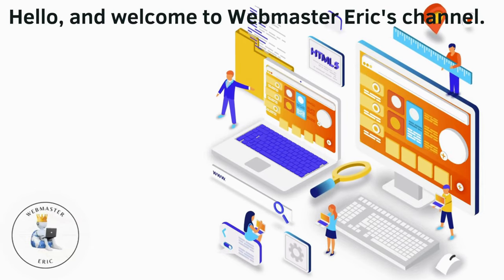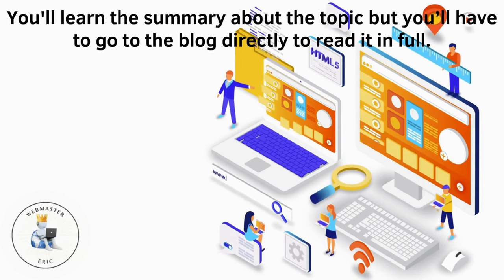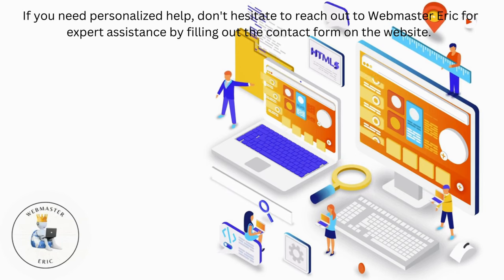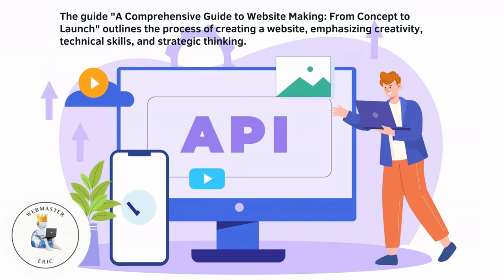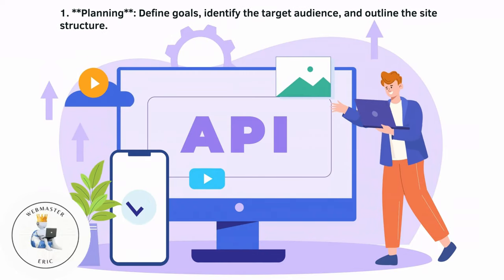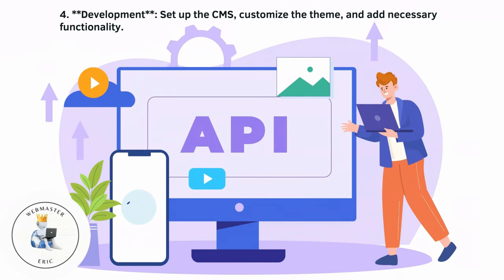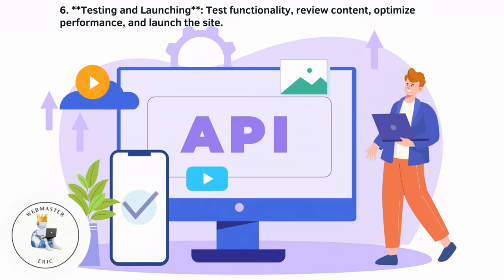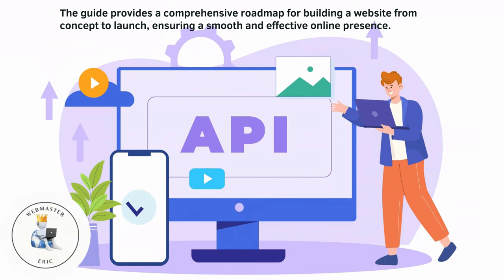Website Making Made Simple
Website Making Made Simple (A Short Summary)

Timestamps:
0:00 Introduction